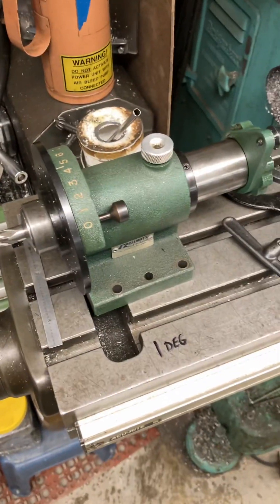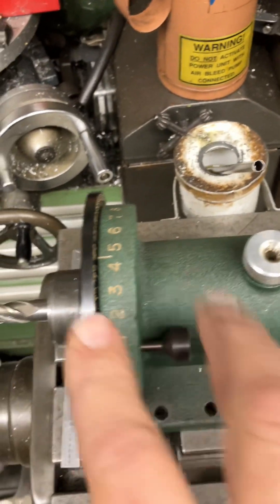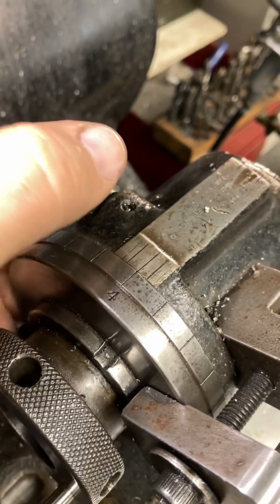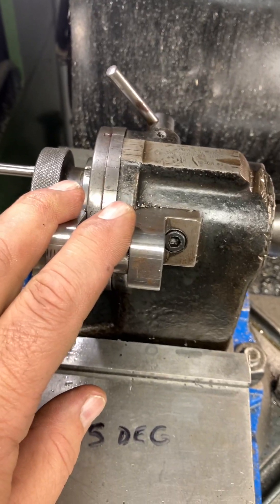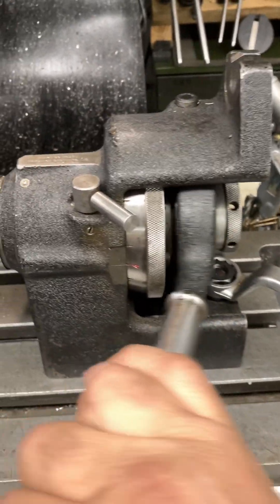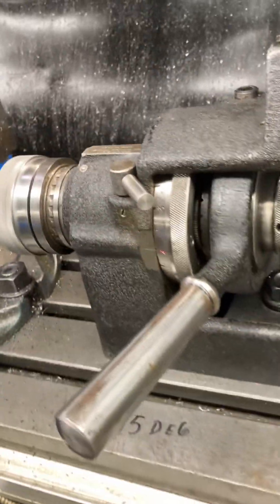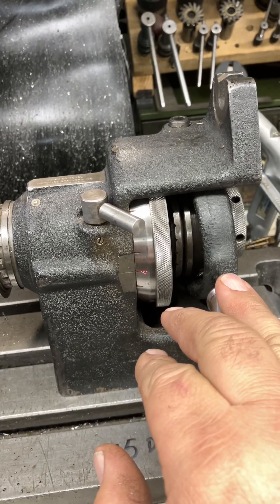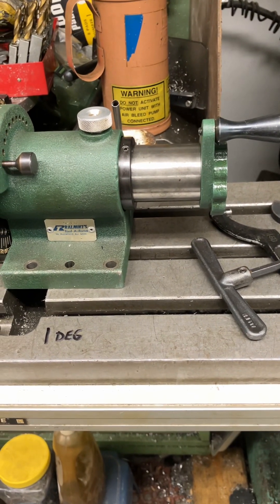Collet indexer Review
A Quick Look at a couple 5C collet indexers